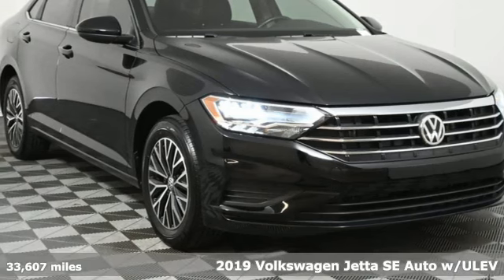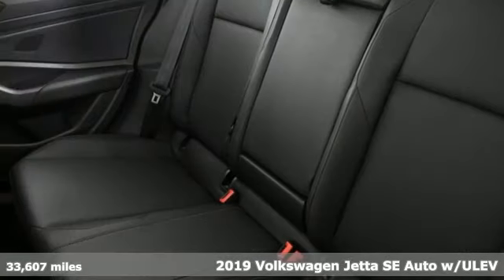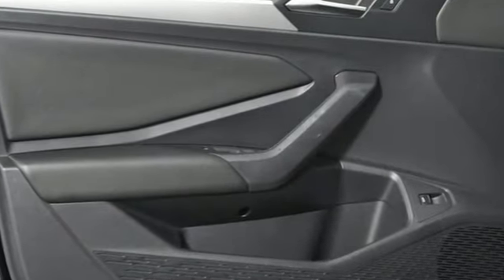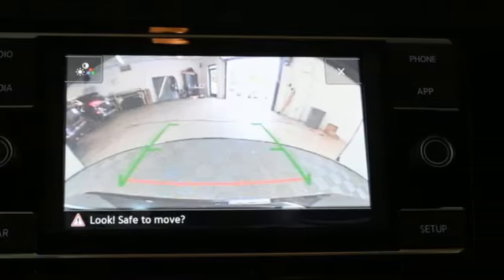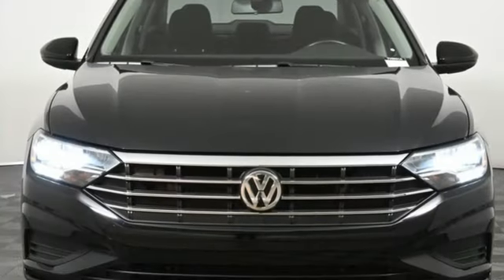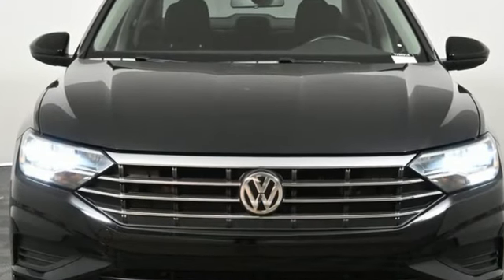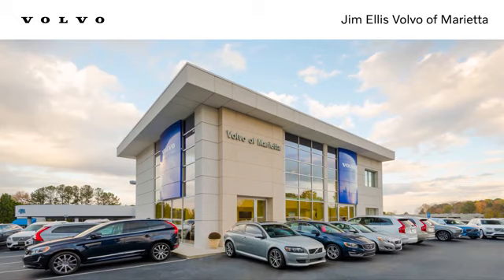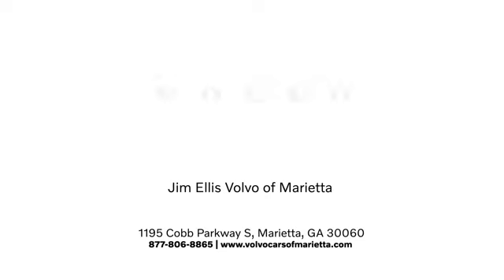Used 2019 Volkswagen Jetta Marietta, GA Atlanta, GA TV9931A - SOLD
Year: 2019
Make: Volkswagen
Model: Jetta
Trim: 1.4T SE
Engine: 1.4L TSI
Transmission: 8-Speed Automatic with Tiptronic
Color: Black
Interior: Titan Black
Mileage: 33607
Stock #: TV9931A
VIN: 3VWCB7BU3KM245808
2019 Volkswagen Jetta 1.4T SE Clean CARFAX. CARFAX One-Owner. Titan Black w/Perforated V-Tex Leatherette Seat Trim, Cold Weather Package, Front dual zone A/C, Heated Rear Outboard Seating Positions, Heavy Duty Trunk Liner w/VW CarGo Blocks, Monster Mats w/Logo Rubber Mats Kit (Set of 4), Perforated V-Tex Leatherette Seat Trim, Power moonroof, VW Care, Wheels: 16" Two-Tone Rama Black. Odometer is 14330 miles below market average! Volvo Cars of Marietta is the one of largest volume Volvo car dealerships in the nation. Our inventory moves quickly. PLEASE BE SURE TO SECURE YOUR APPOINTMENT. All vehicles are subject to sale at any time. As a courtesy to our clients, a partial payment and signed agreement will secure an appropriate window of time to allow for travel to inspect and accept the vehicle.

Address:
1195 Cobb Parkway S